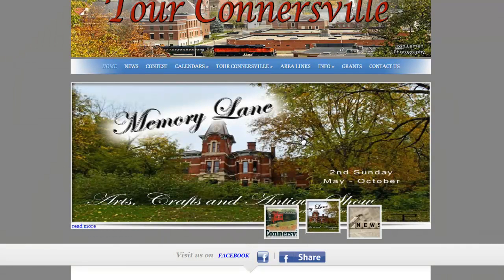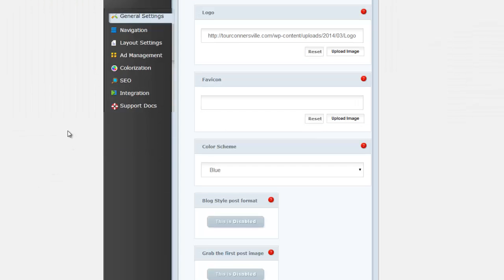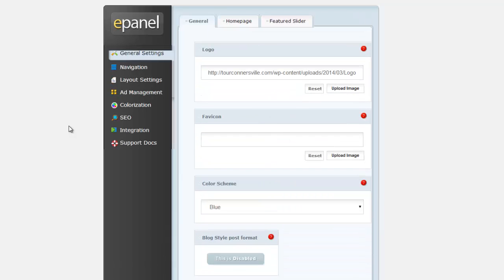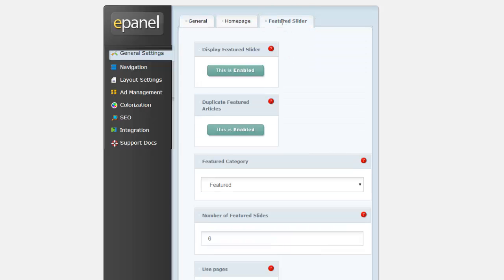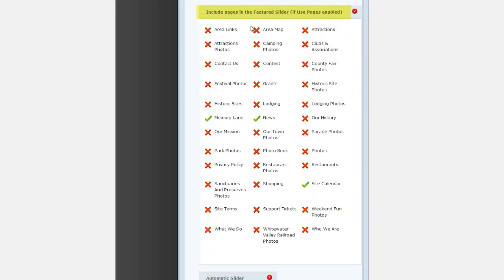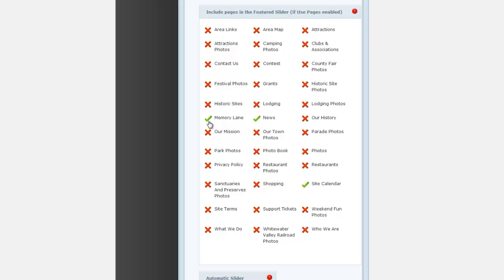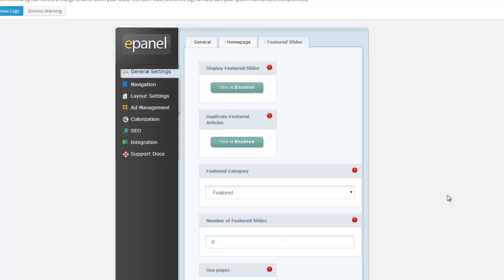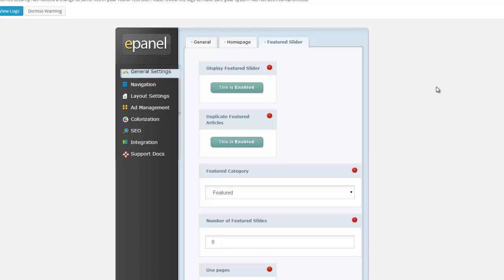Add Pages To Featured Slider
This video will demonstrate how to add pages to the Featured slider of the homepage